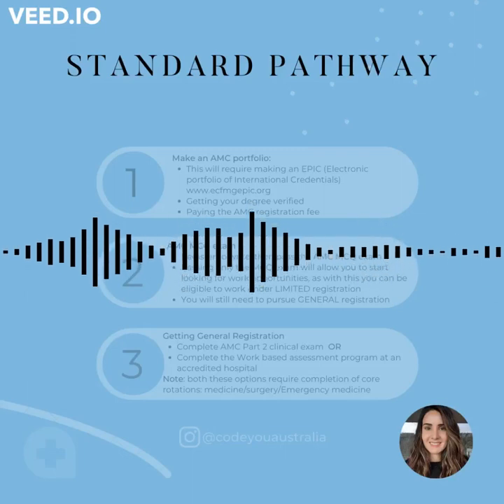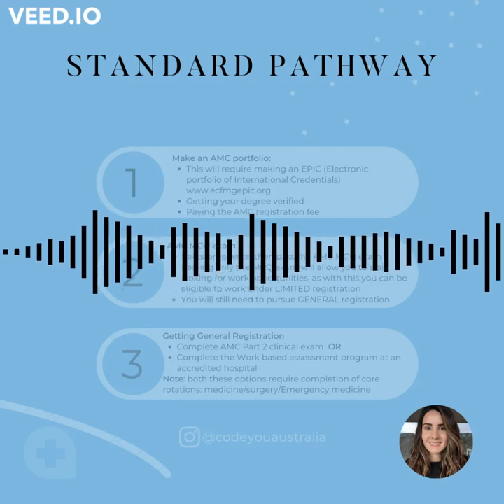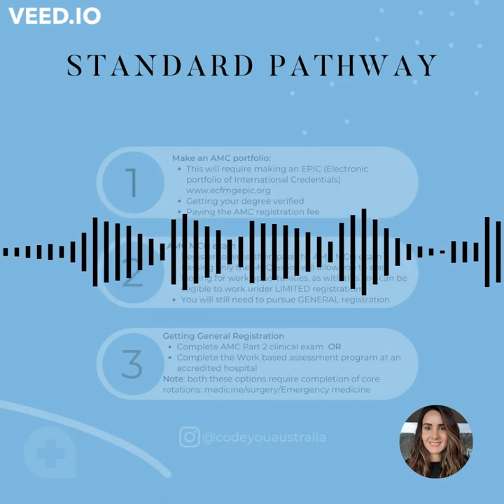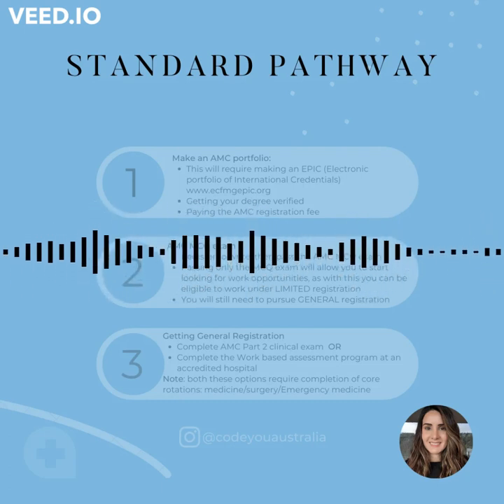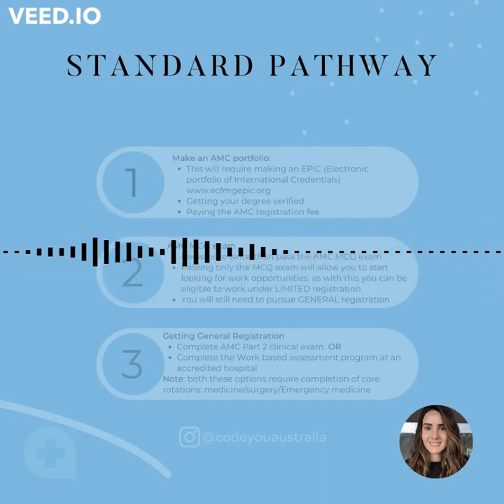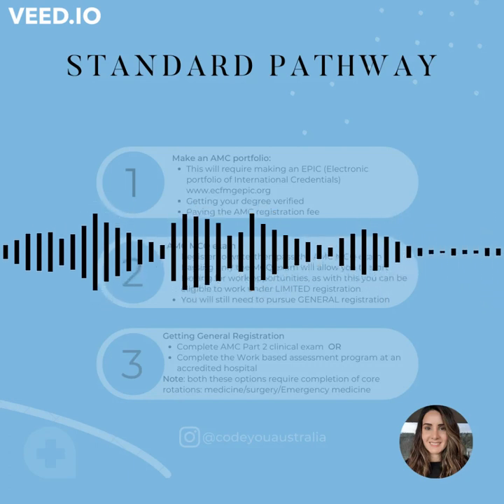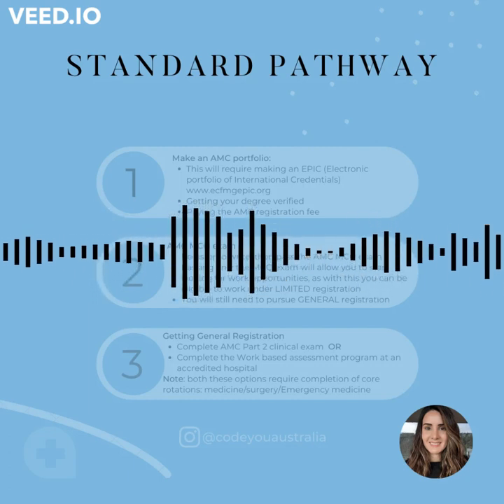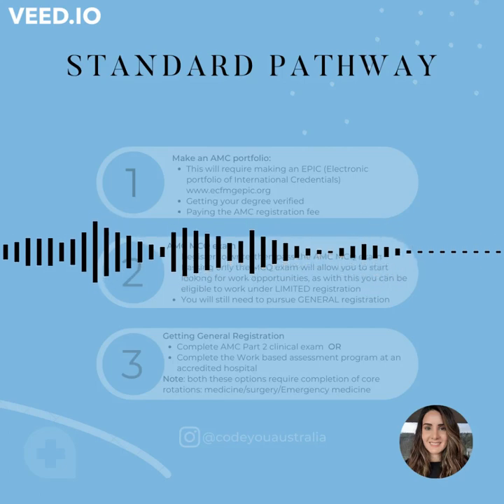AMC Standard Pathway: Applying for jobs and registration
Let's talk STANDARD pathway

When do you look for a job?
When do you apply for registration?